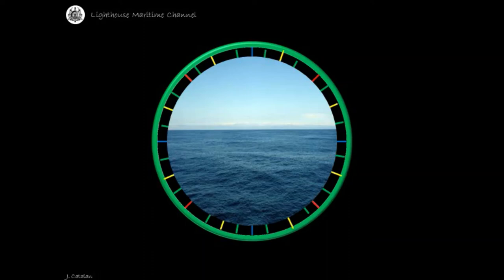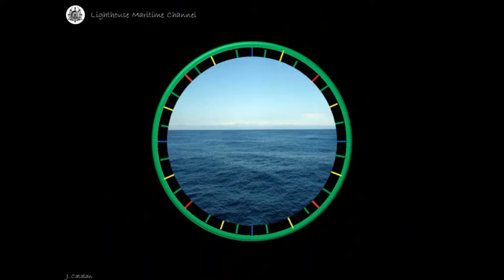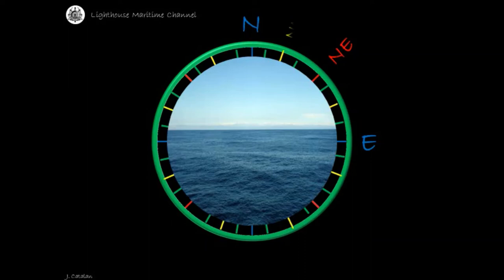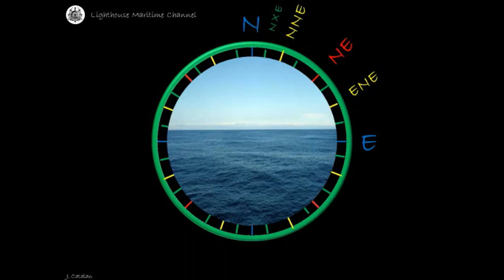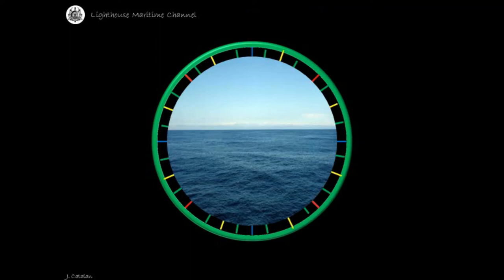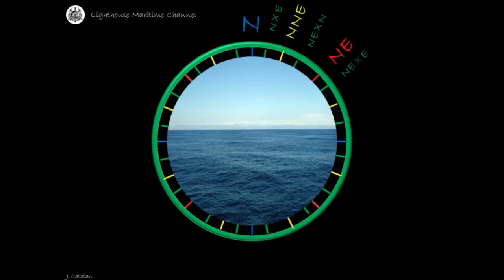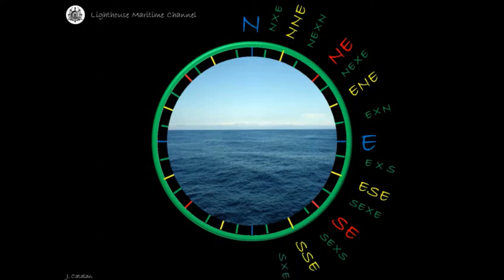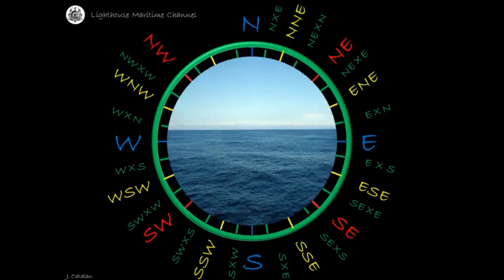Boxing the compass